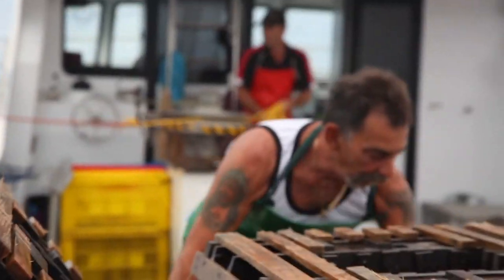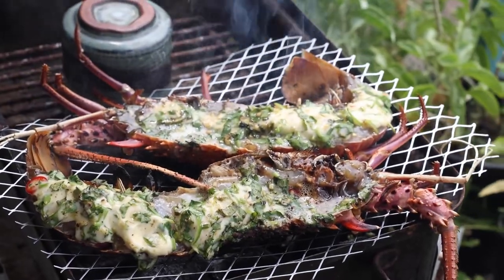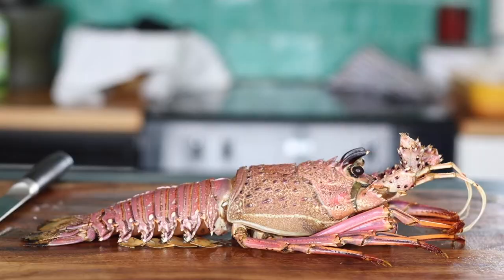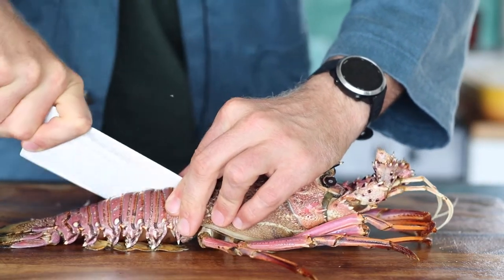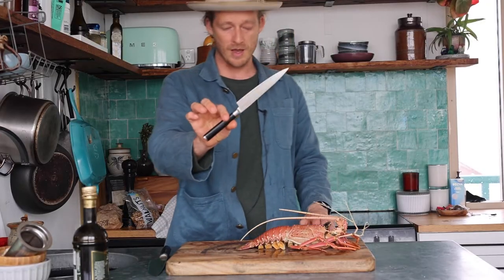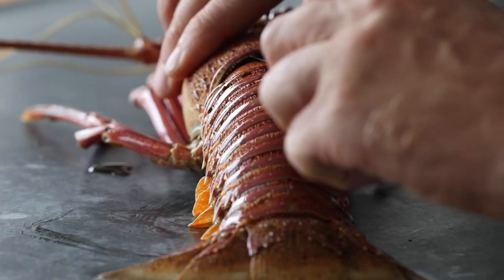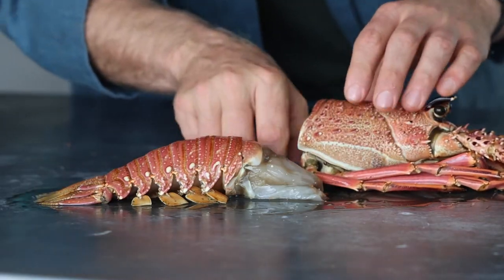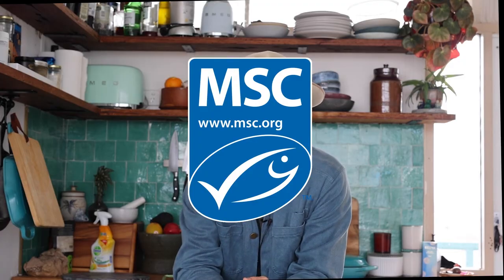How To Cut and Prepare Lobster For BBQ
Guy Turland reveals the best way to cut and prepare a lobster for the barbecue.